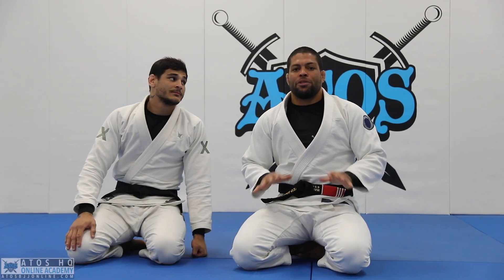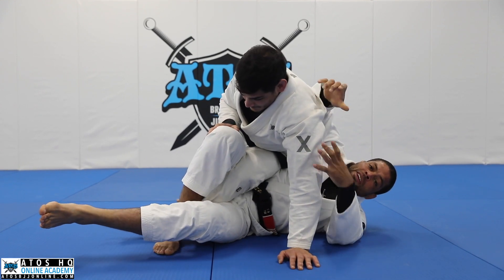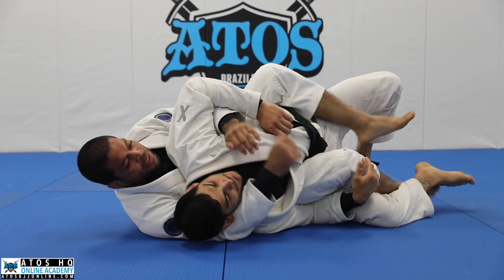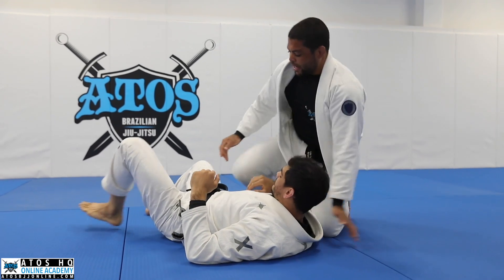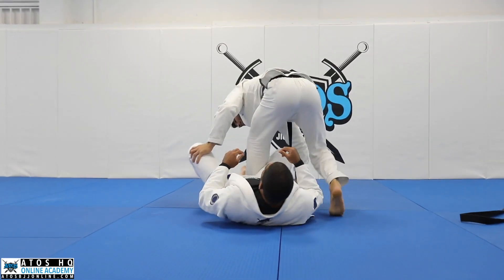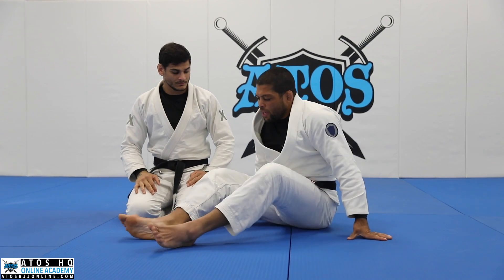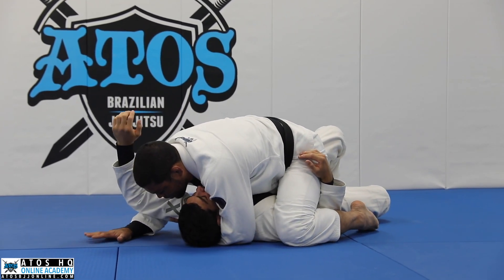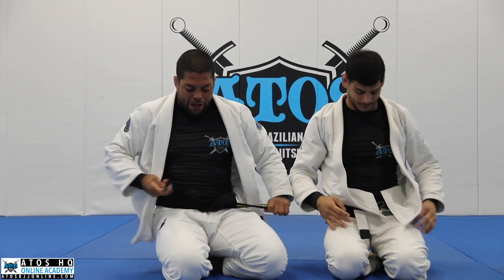Reverse half guard escape - Andre Galvao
*THE STACK PASS BY ANDRE GALVAO.